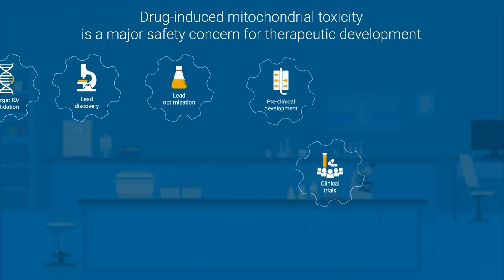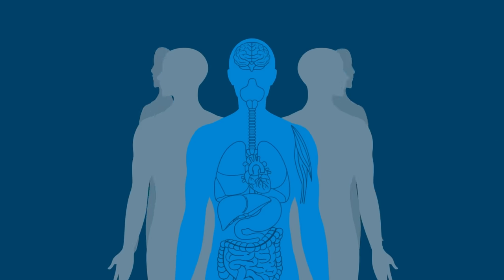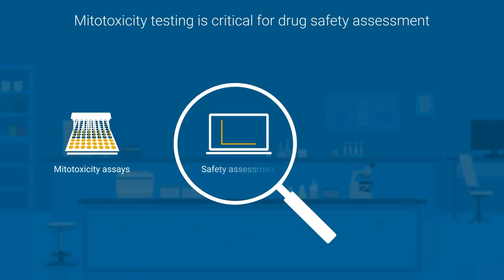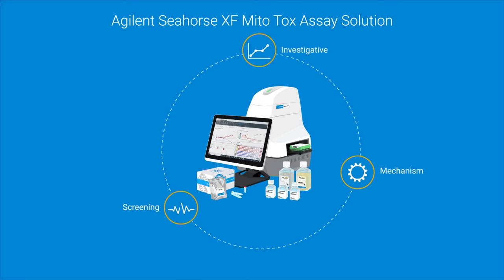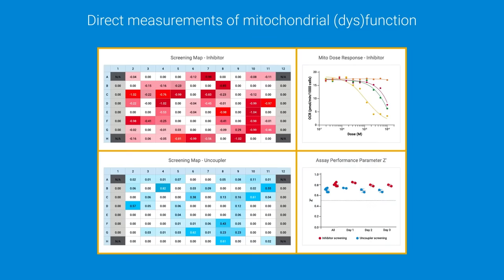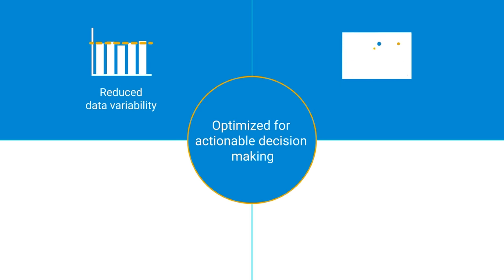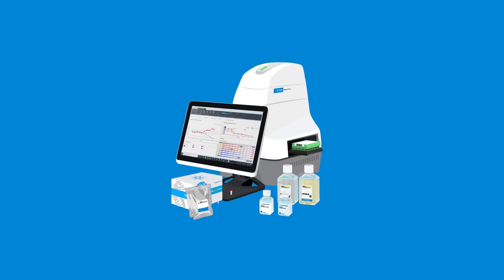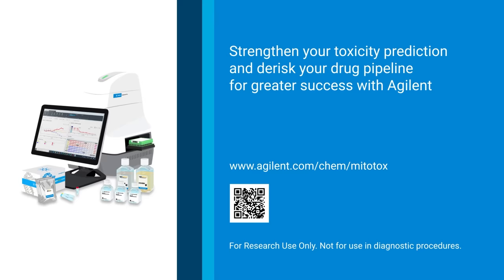Agilent Seahorse XF Mito Tox Assay Kit Video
The optimized Seahorse XF Mito Tox Assay Kit allows for the identification of drug-induced mitochondrial toxicity through direct functional measurements of mitochondrial oxygen consumption rates (OCR).